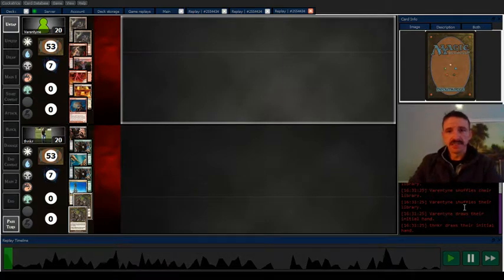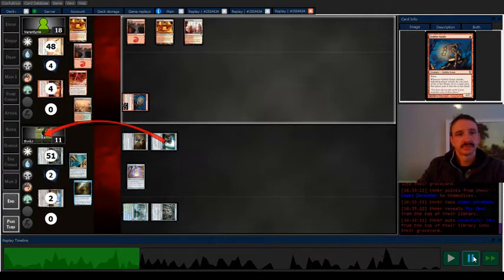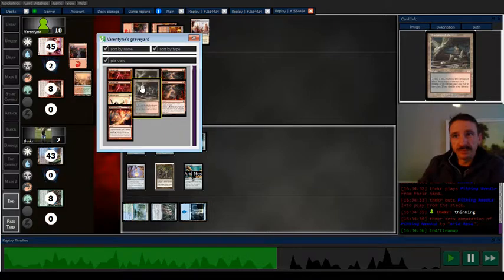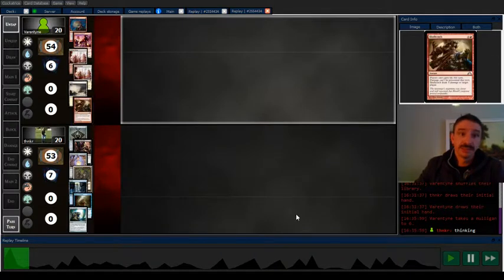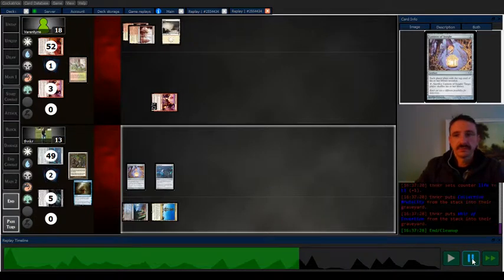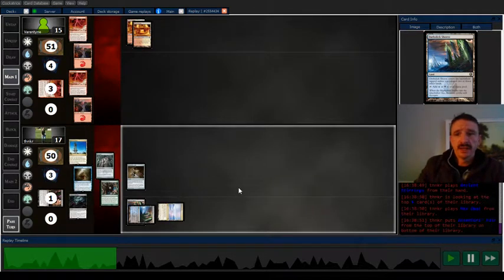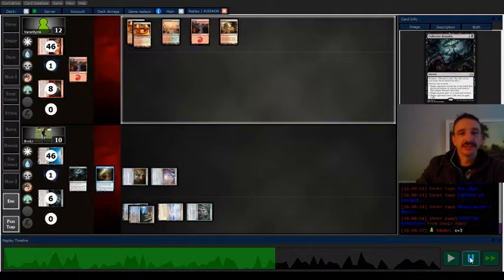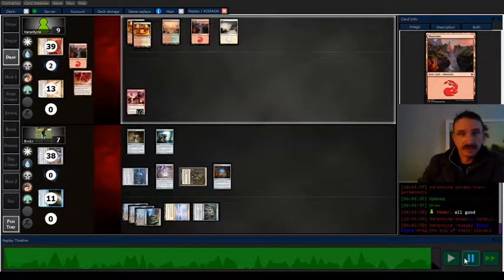Lantern Control vs. Burn (27)[2-1]